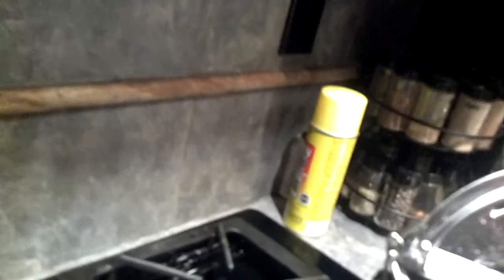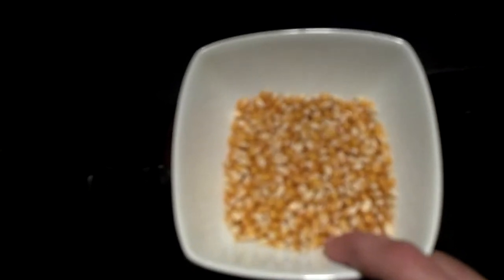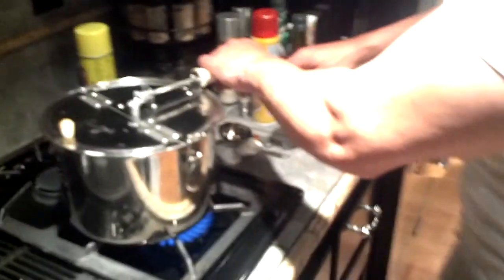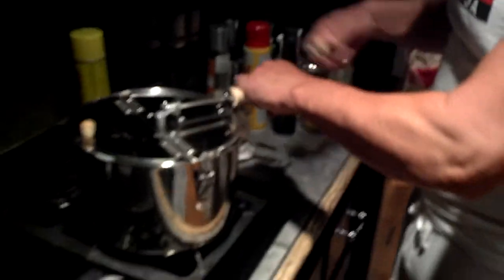Nicholas Woyshner- How to Make Kettle Corn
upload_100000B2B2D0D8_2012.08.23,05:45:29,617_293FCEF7